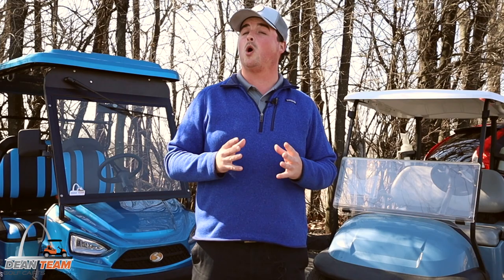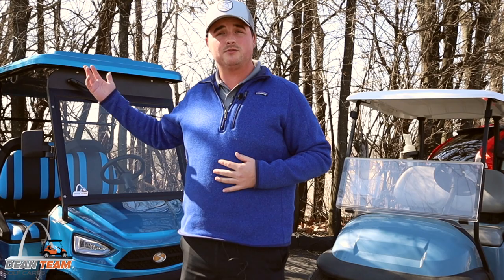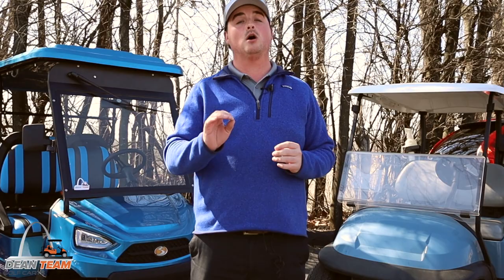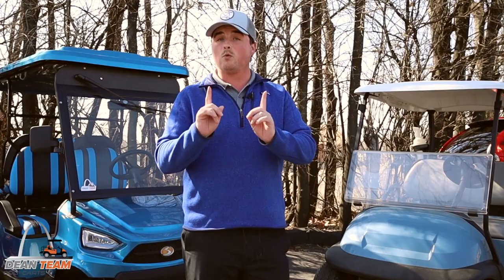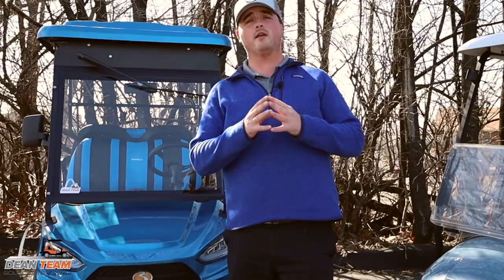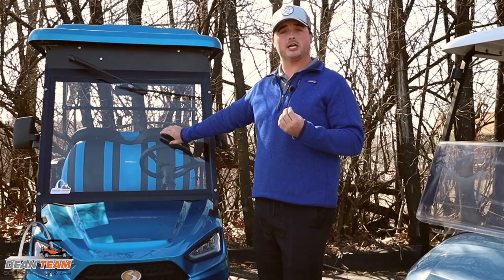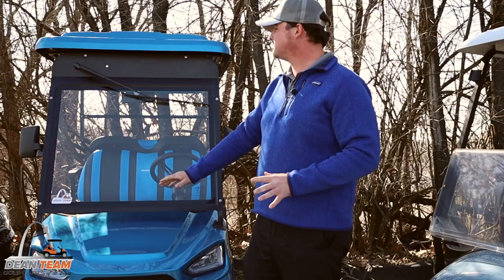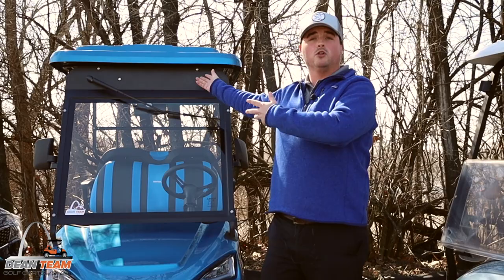The Difference Between an LSV and a Golf Cart | Dean Team Golf Carts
Learn the difference between an LSV and a golf cart with our Sales Manager Tim this week!